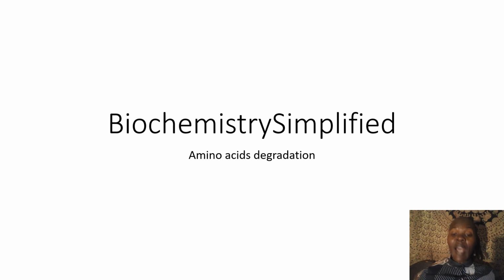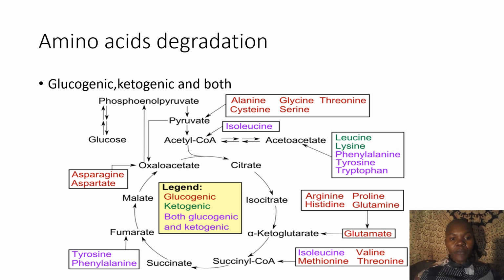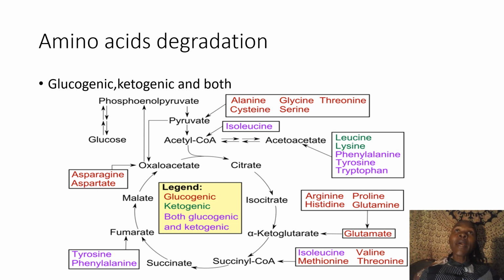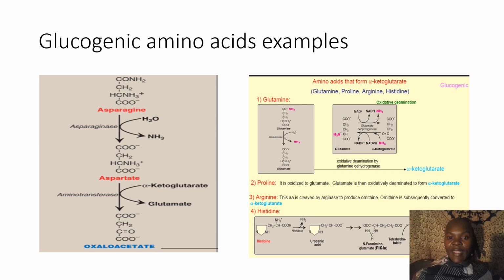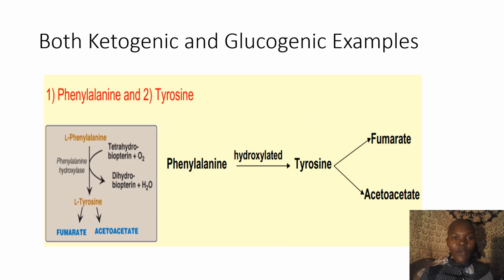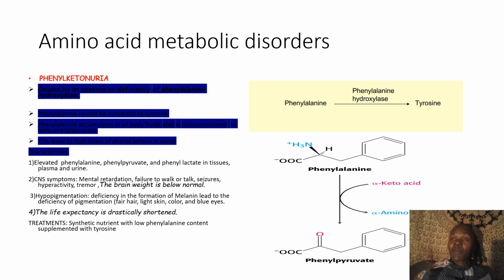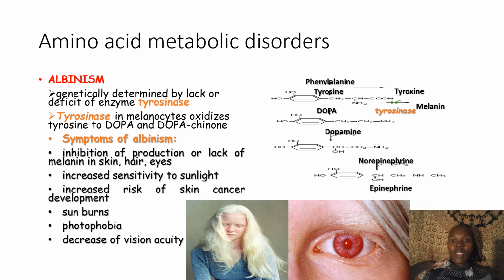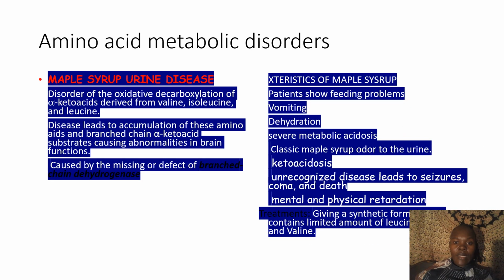Biochemistry SimplifiedAmino acidDegradation AndSyhthesis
Based on  degradation products, amino acids are classified as;
glucogenic: degradation gives pyruvate and intermediates of TCA/Kreb cycle
Ketogenic: degradation gives ketone bodies( beta hydroxy butyrate, acetone and acetate.
Both ketogenic and glucogenic.
Also covers metabolic disorders related to amino acids metabolism.